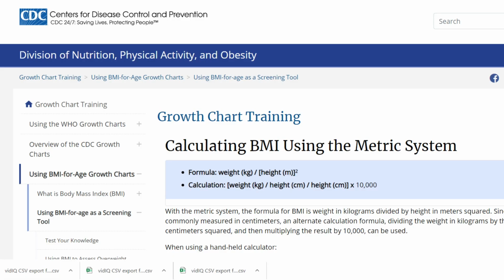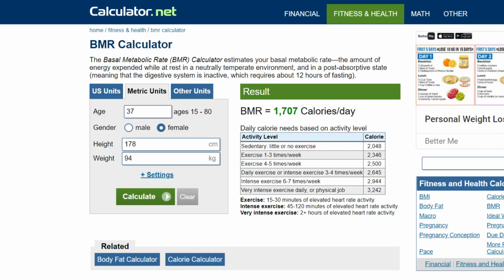Keto Macros - How to calculate your macros for weight loss!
— the friendliest keto corner of the internet. Free start-here course, the 7-Day Keto Restart guide, monthly live Q&A with me, wins celebrated like family birthdays. Download your FREE- Keto Essential Shopping List
In this Video, Talita, from Shrinking With Keto, breaks down how to calculate your keto macros for weight loss on the keto diet. Using a keto macros calculator keto macros explained easily step by step on this low carb diet. The keto macros ratio takes into consideration the following keto macro nutrient calculator of 70-75% fats, 20-25% protein and 5% carbs. This is a keto calculator for beginners to help them calculate keto macros for fat loss.

This information is based on my own extensive research, and I hope it is more than enough to help you.
 “This video is for general informational purposes only. It should not be used to self-diagnose and it is not a substitute for a medical exam, cure, treatment, diagnosis, and prescription or recommendation. It does not create a health practitioner/patient relationship between Talita Sigillo and you. You should not make any change in your health regimen or diet before first consulting a physician and obtaining a medical exam, diagnosis, and recommendation. Always seek the advice of a physician or other qualified health provider with any questions you may have regarding a medical condition. Talita Sigillo, and Shrinking With Keto,  is not liable or responsible for any advice, course of treatment, diagnosis or any other information, services or product you obtain through this video or site.”